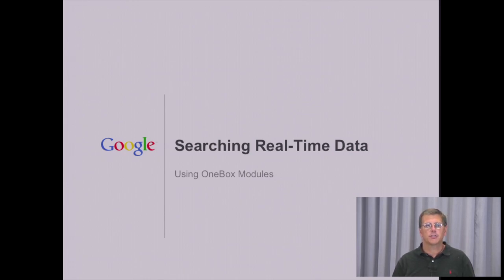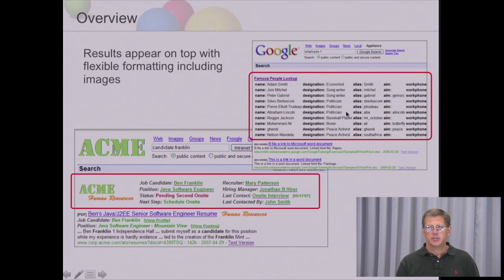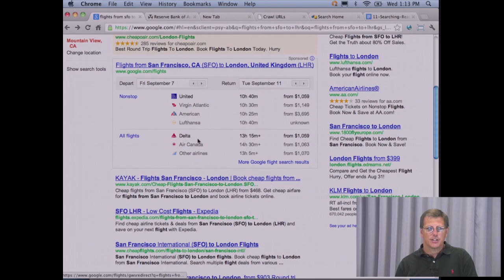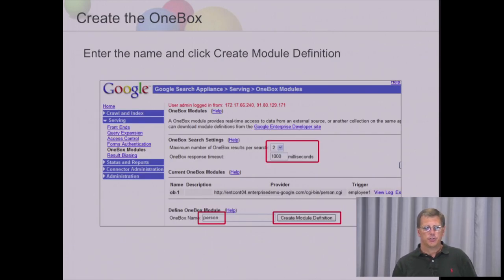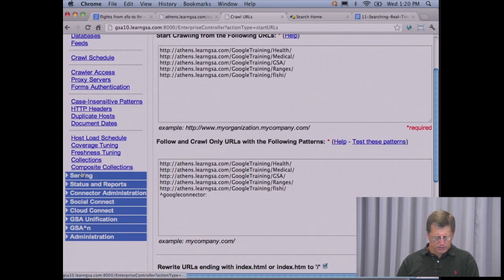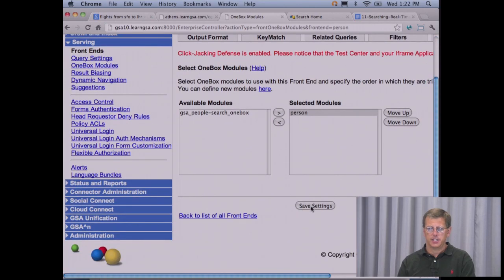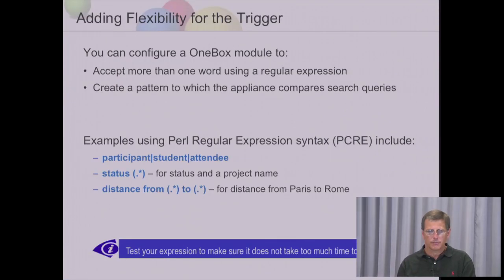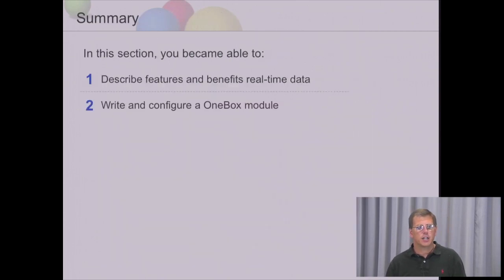12. Searching real-time data